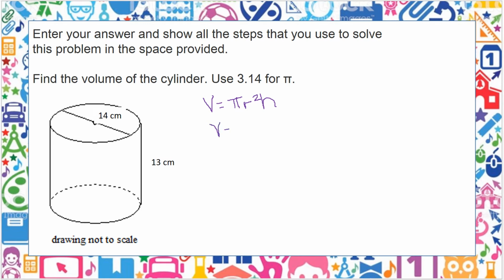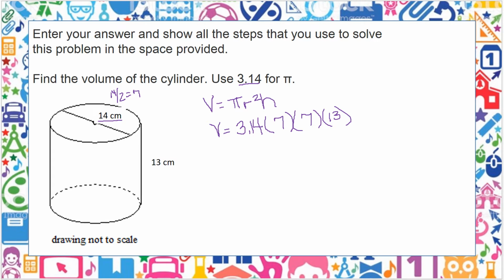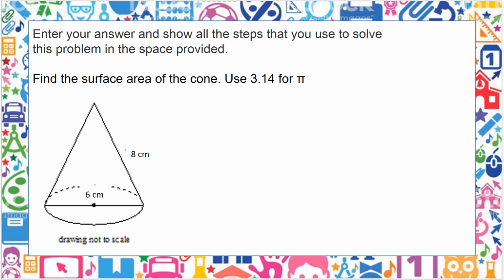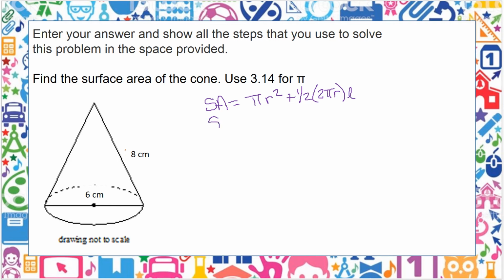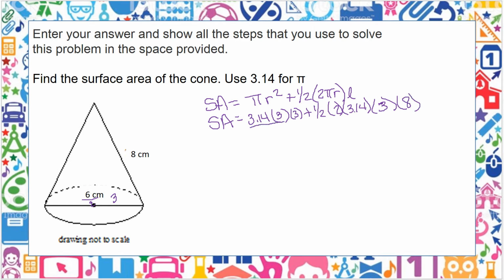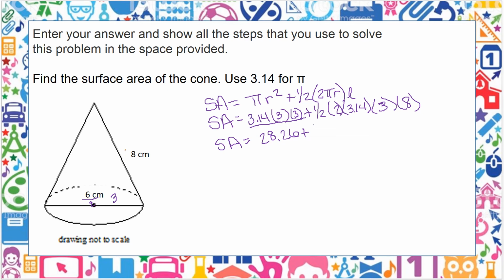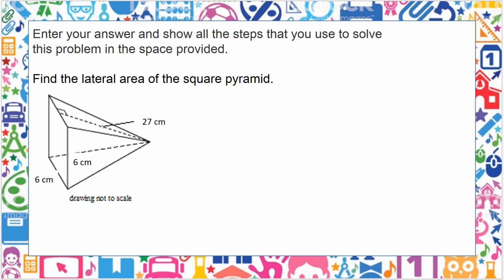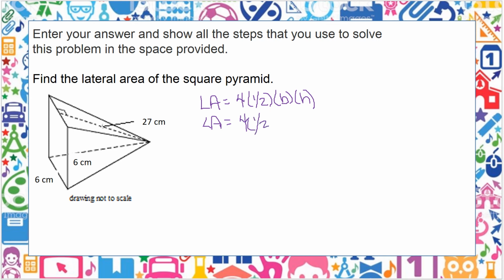Unit 2 Measurement Lesson 13 Unit Test Part 2